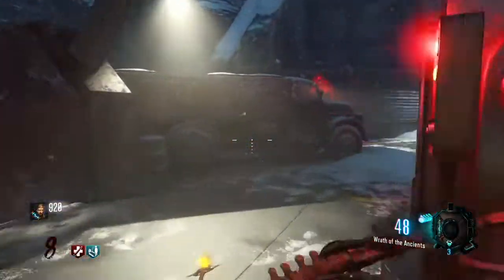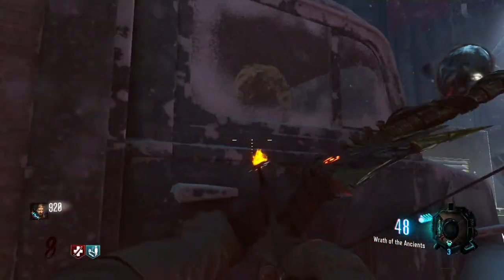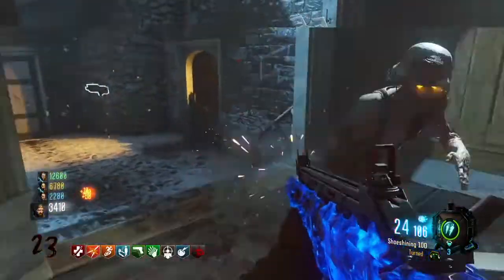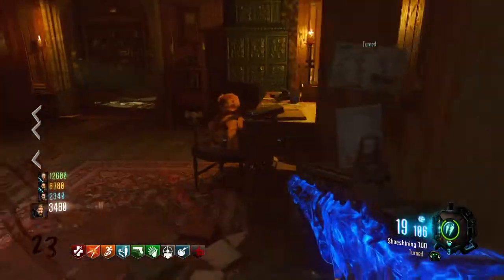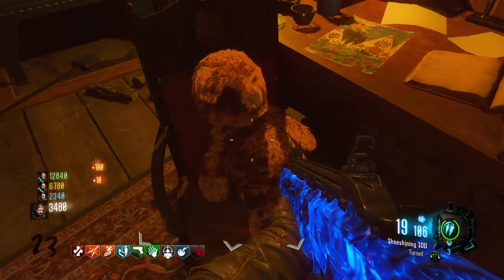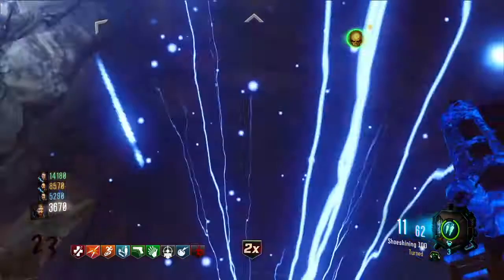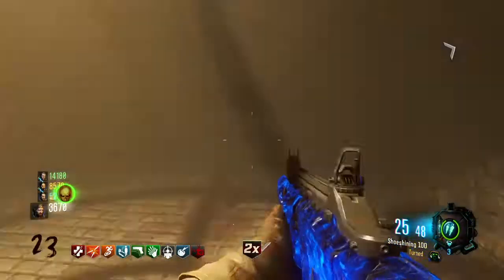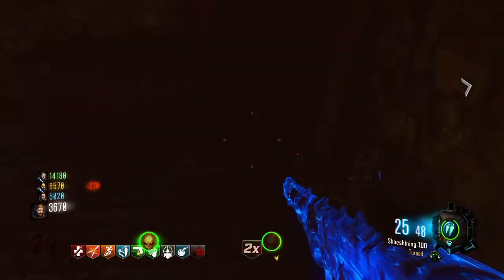Der Eisendrache - Easter Egg Song Guide | All 3 Teddy Bear Locations | "Dead Again" Song